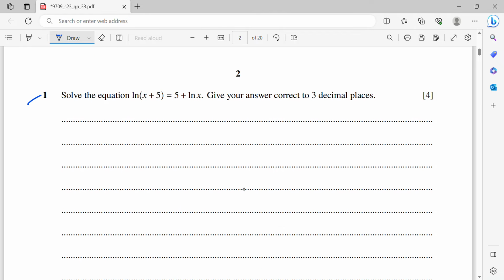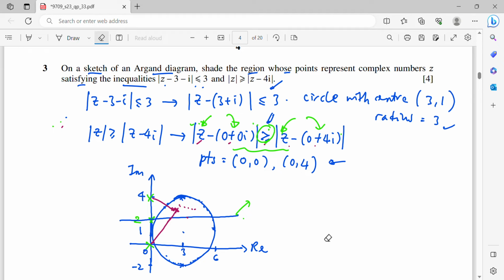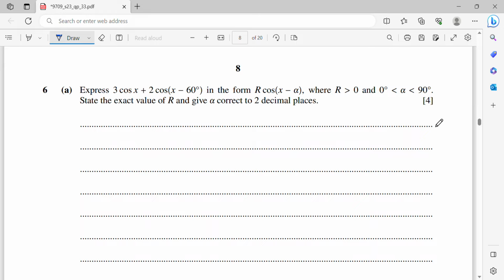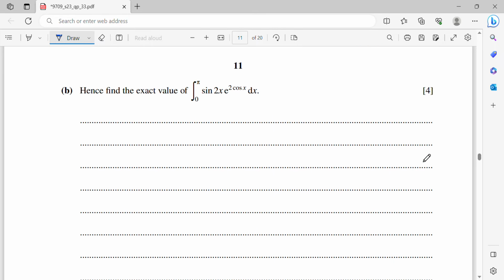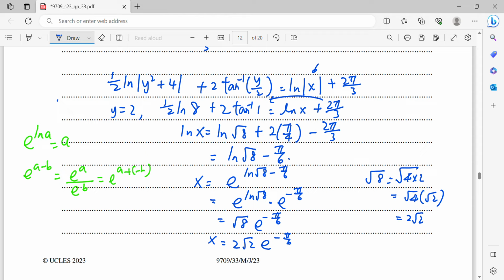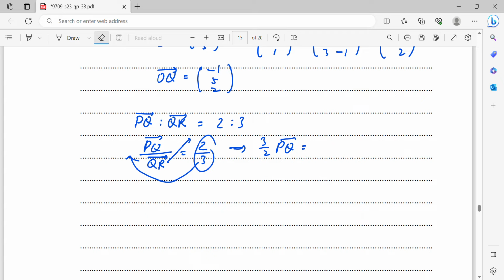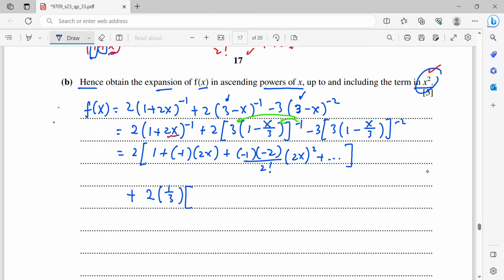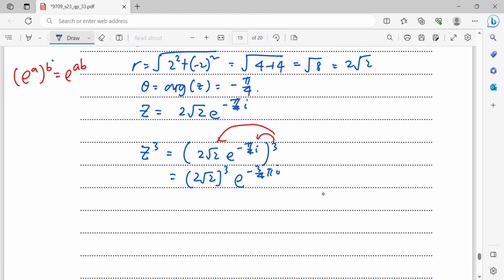Solved CAIE A Level Math Paper 33 for May/June 2023(9709/33/M/J/2023)